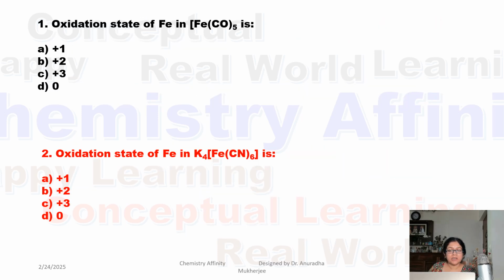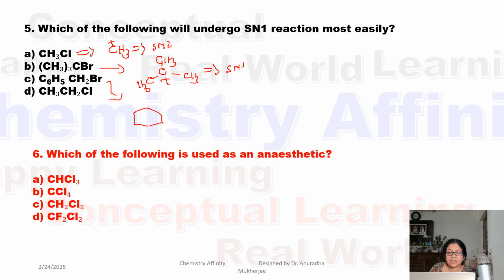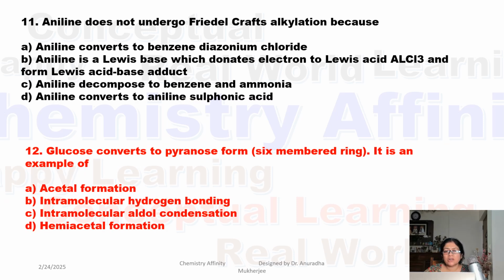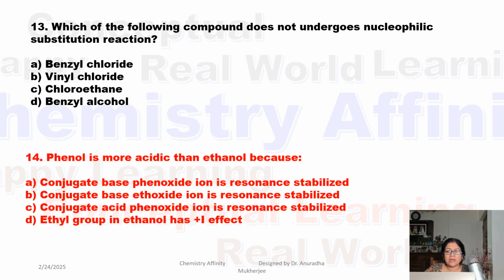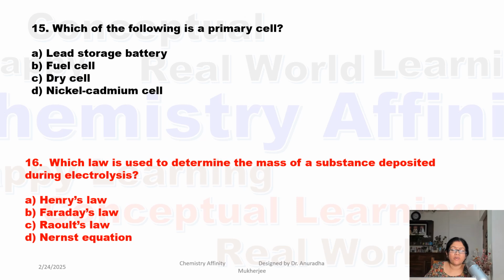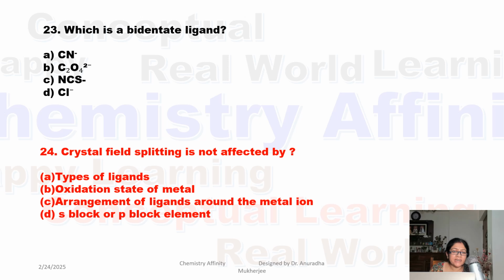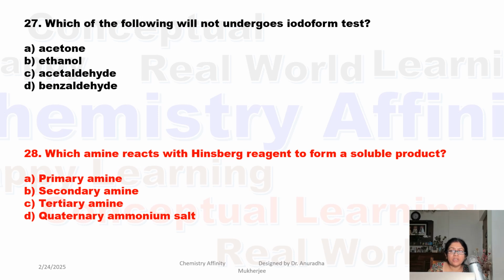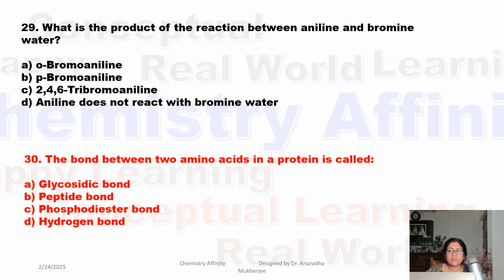Top 30 MCQs for CBSE 12 Chemistry Board Exam 2025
This video discusses top 30 MCQs for scoring good marks in 12 board exam.

A soda bottle will go flat (loose its fizz) faster in Srinagar than in Delhi. Is this correct?

Class 12 Chemistry Sample Paper: 7 | Why does benzoic acid exist as a dimer in an aprotic solvent?

I was the chemistry educator of BS (Research) programme in IISc, Bangalore. I am an chemistry educator and academic consultant. My dream  and aim is to teach students chemistry in fascinating way so that their chemistry concepts become clear.  They Strat to love this subject. Then it will be easy for them in exam preparation.

Do you want to suggest an idea for the next chemistry video?